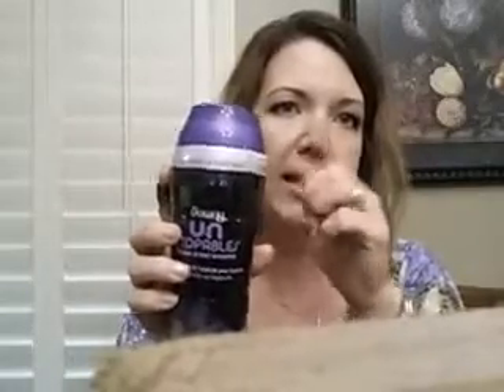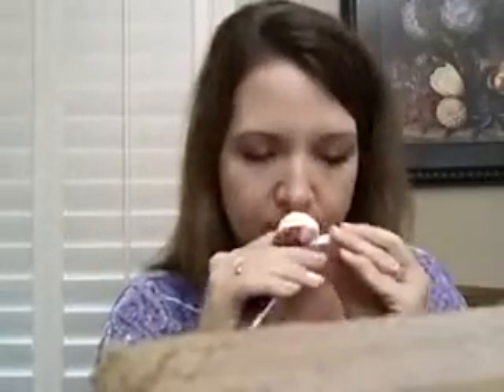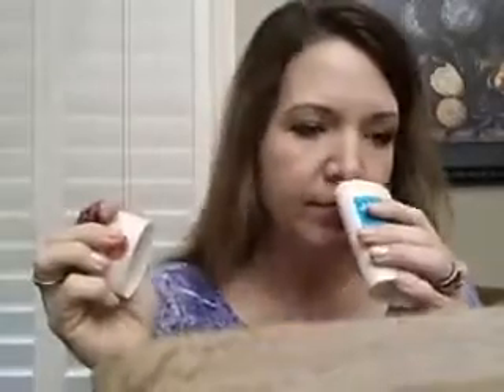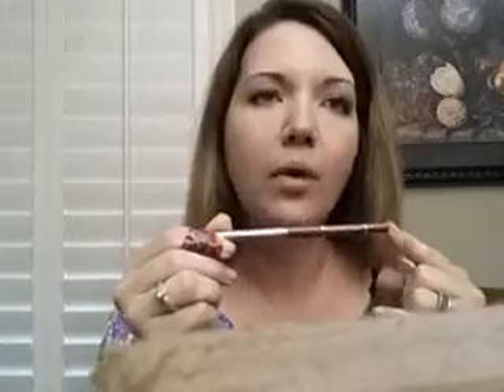Empties/Products I've used up!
Downy unstopable Lush
Pampers Baby Fresh baby wipes
Estee Lauder Night Recovery
Scentsy jumping jelly bean
Scentsy thank you
Scentsy shower sheer innocence
Swisspers
Jordana lip liner Tawny
Jason deo